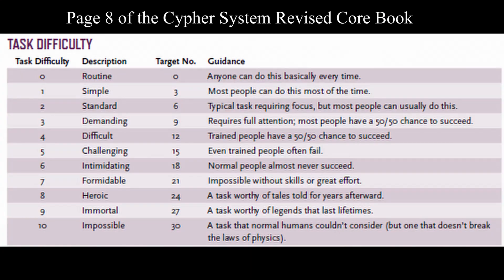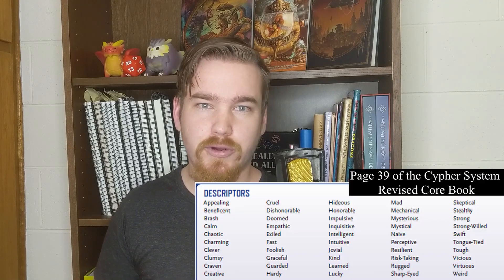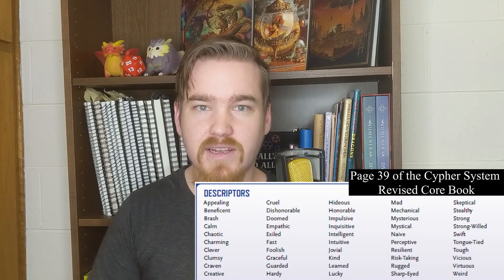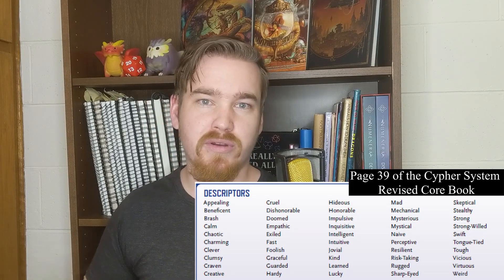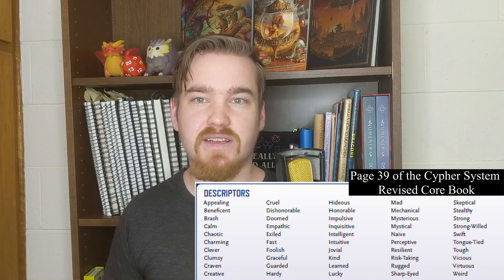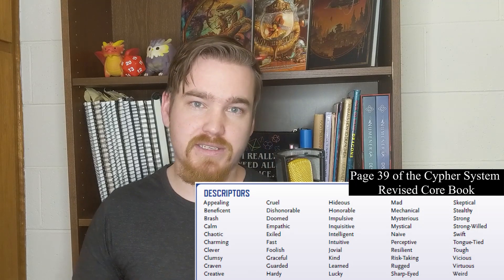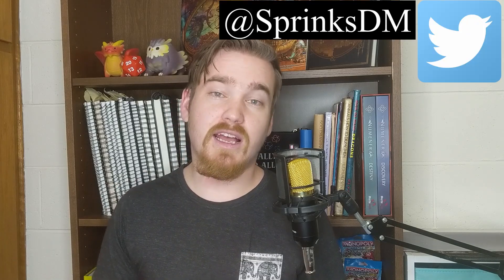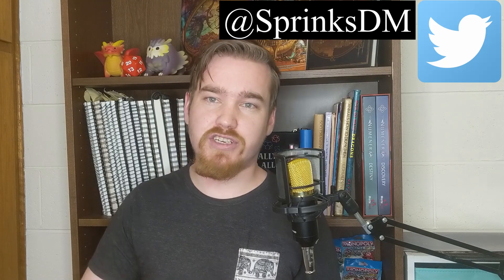The Mechanics of the Cypher System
This Video is me going through the basic mechanics of the Cypher System and the basics of playing and GMing. Want to know who I Play cypher go